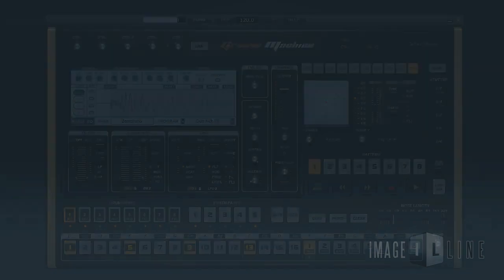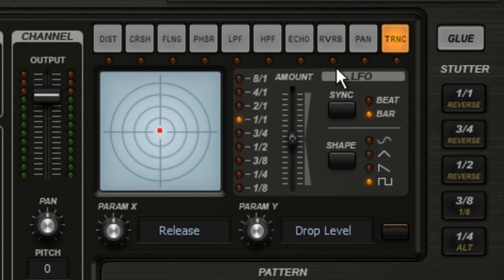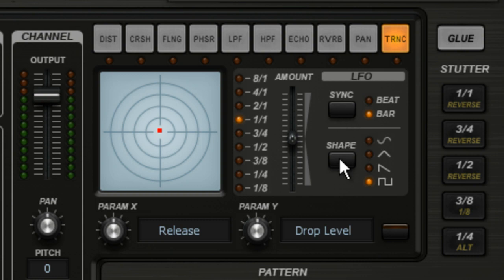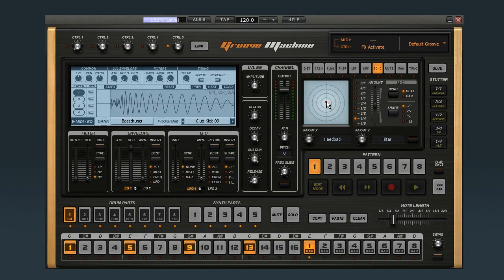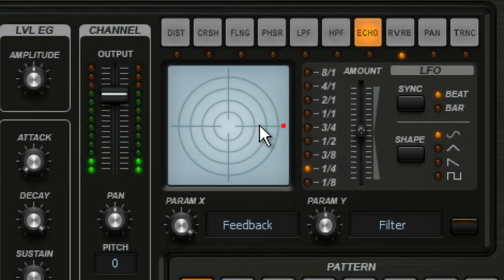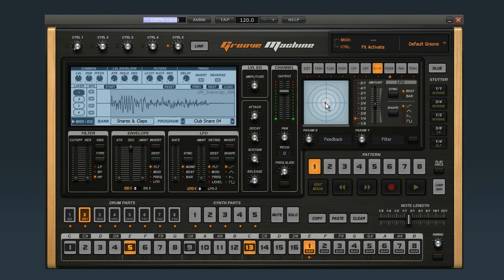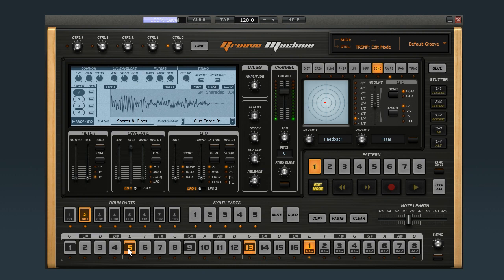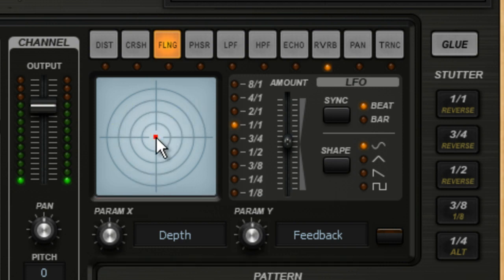Groove Machine Series | Using Effects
Working with the various effects in Groove Machine